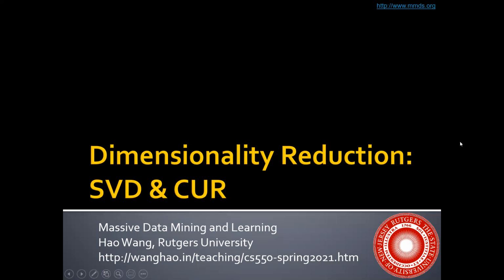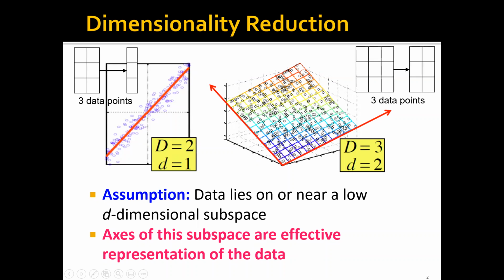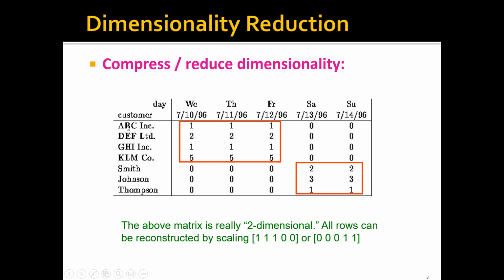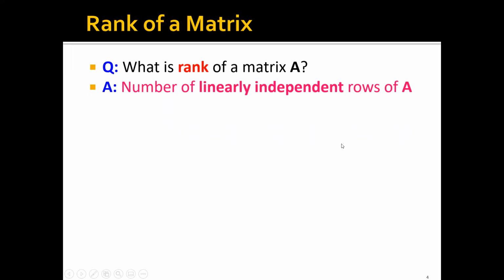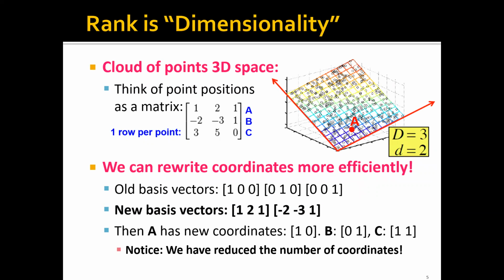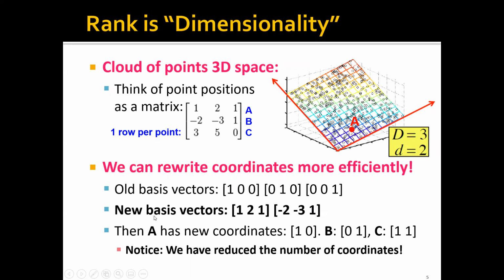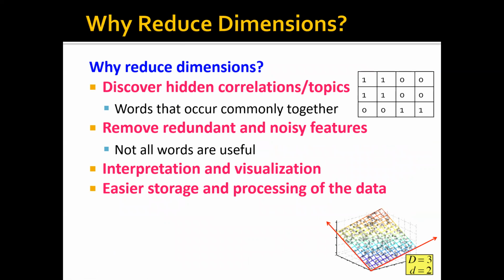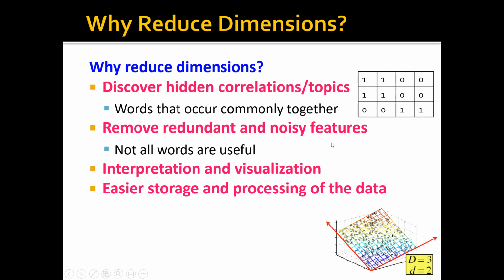Week 5: Dimensionality Reduction - Part 1: Introduction